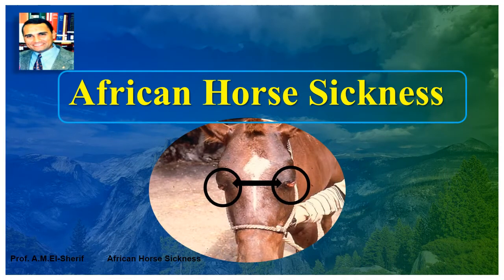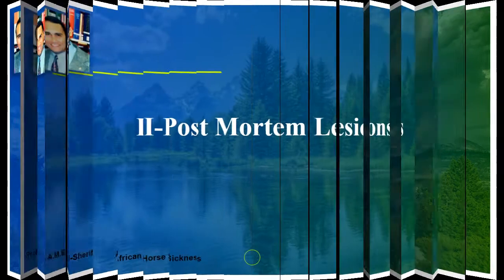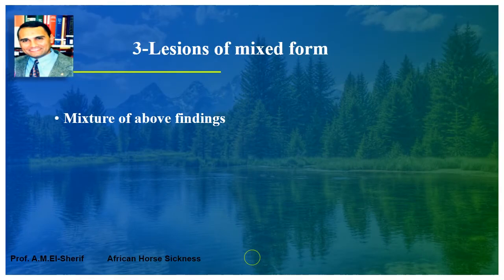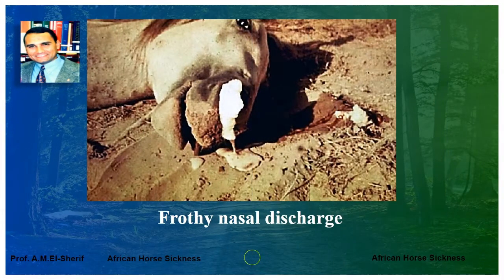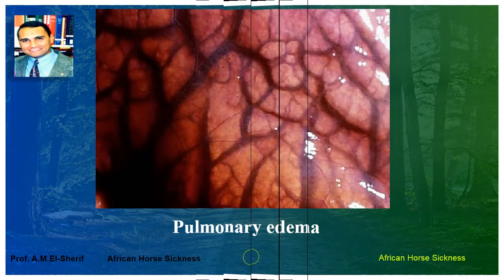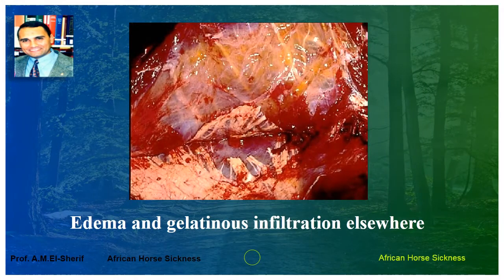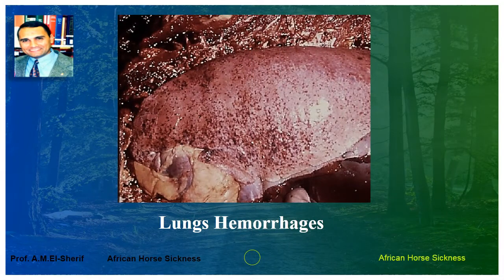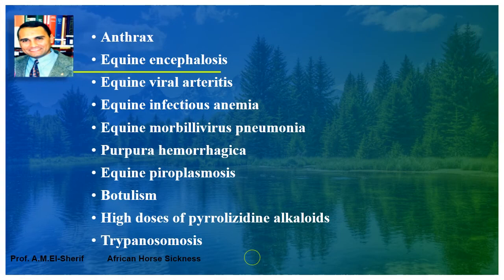6th part of AHS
This part of the lecture about AHS discuss and clarified the post mortem lesions as a method of diagnosis to this disease, This film is important to veterinary student, veterinarians and specialists.